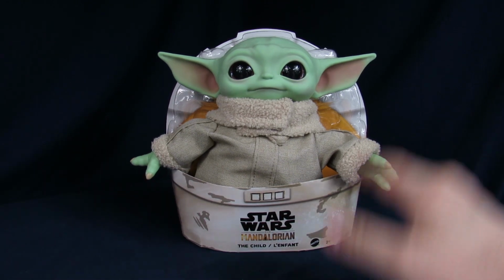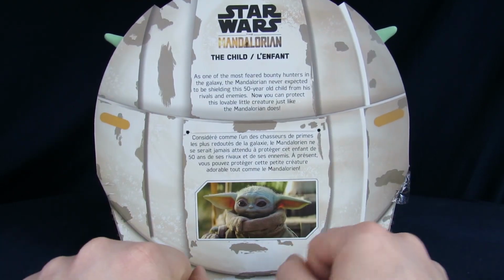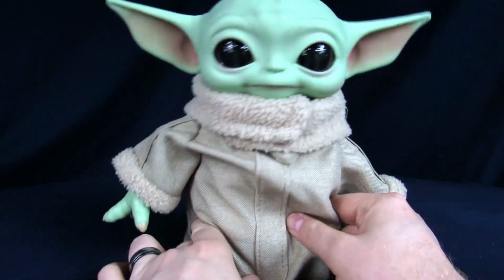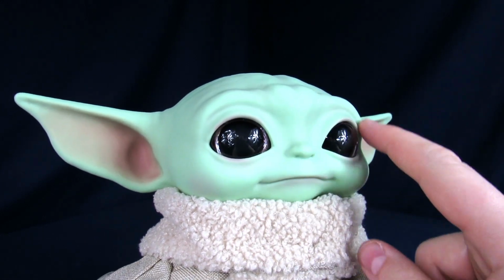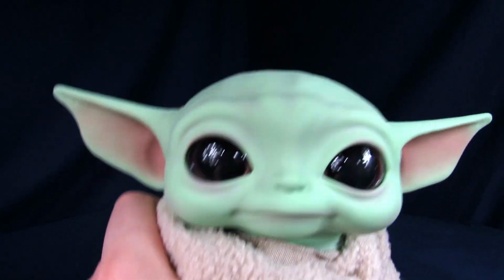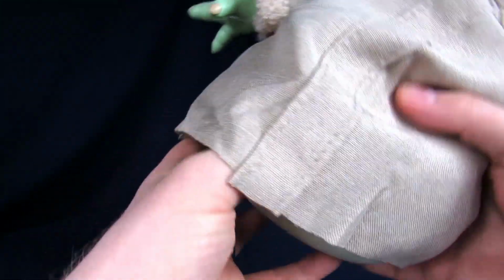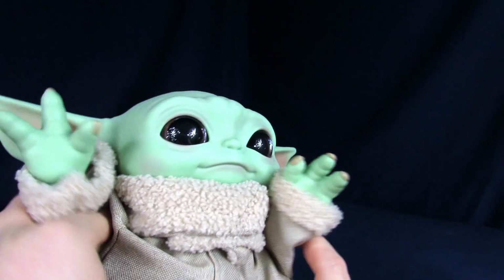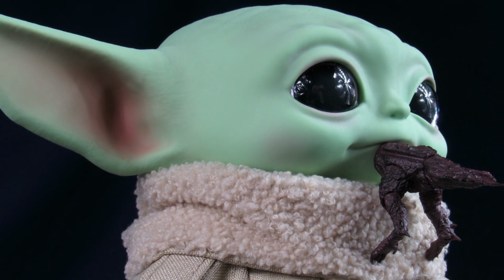Mattel Star Wars The Mandalorian The Child Plush - Stuffed Animal Baby Yoda Review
Happy Star Wars Day!!! In this review, Steve goes over the recently released The Child plush from Mattel. This is based off of the character as seen in Star Wars: The Mandalorian. Enjoy!